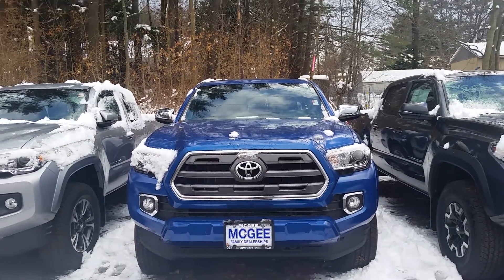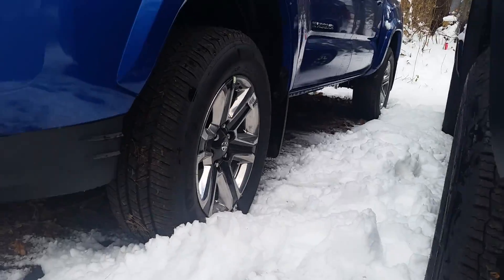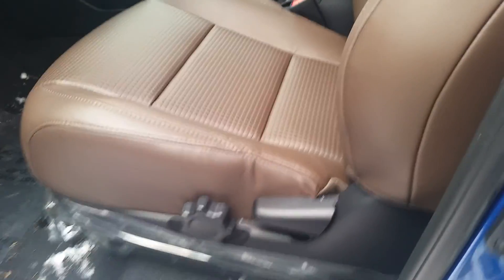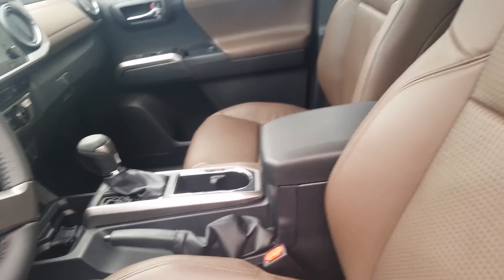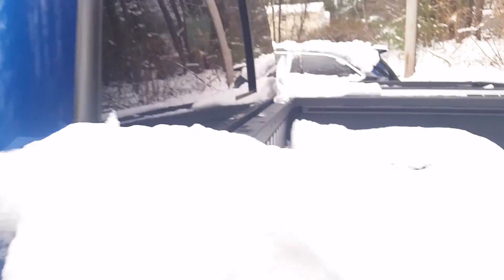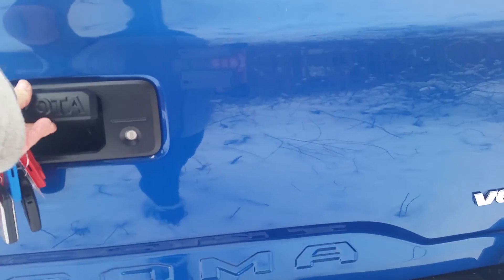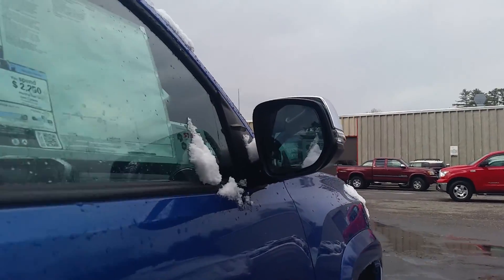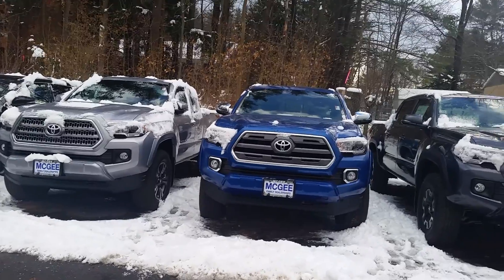Taylor's Tacoma Video